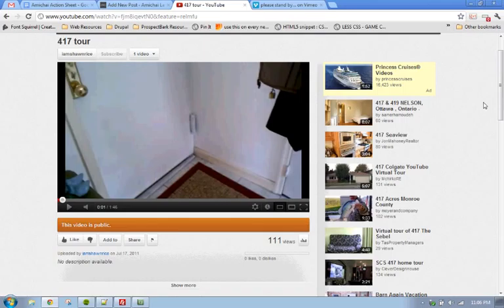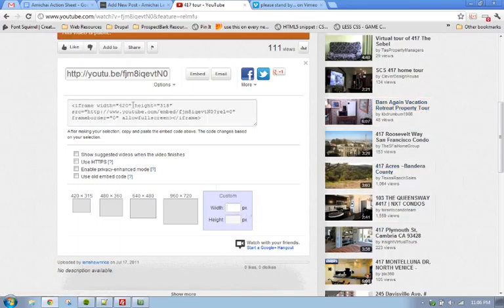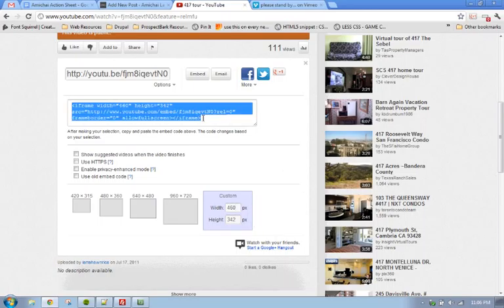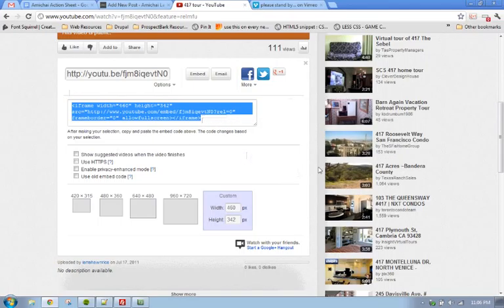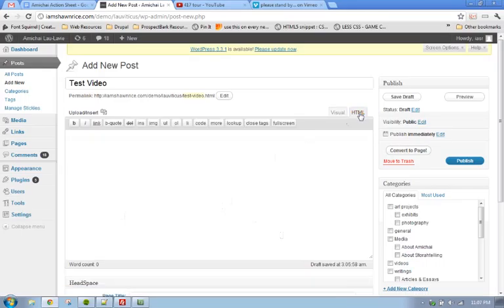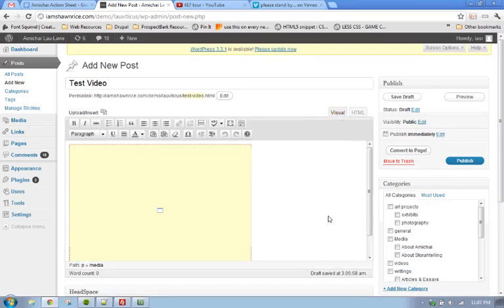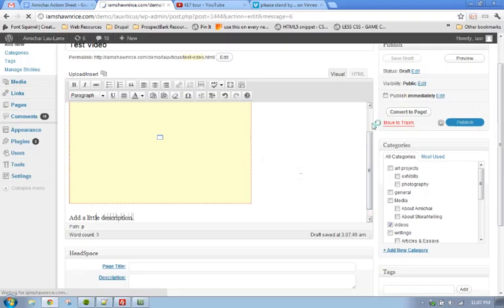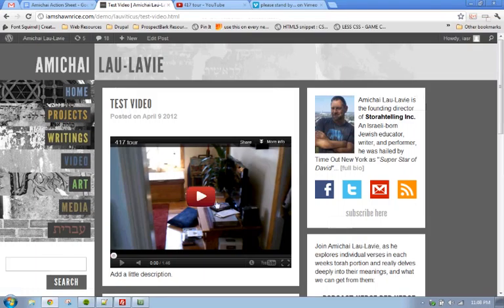07 - Videos Page.f4v